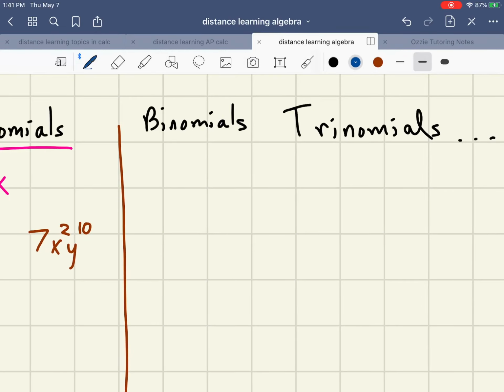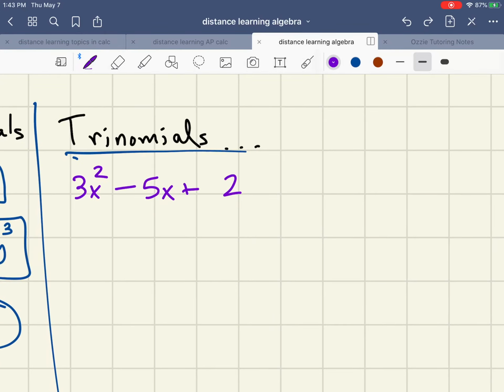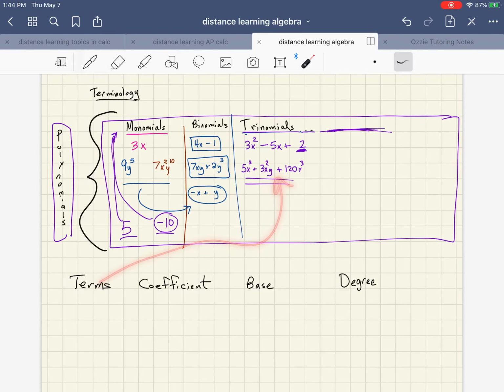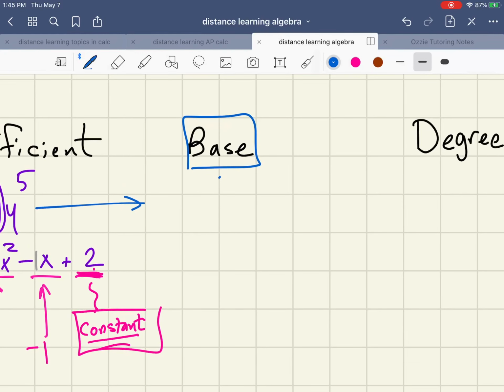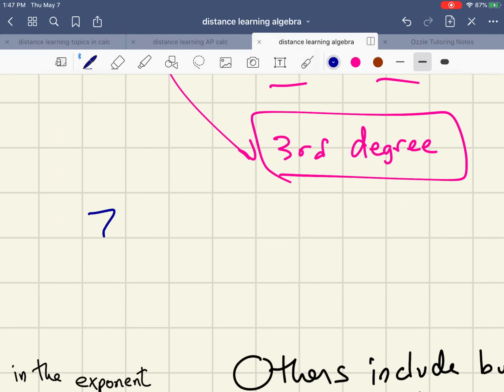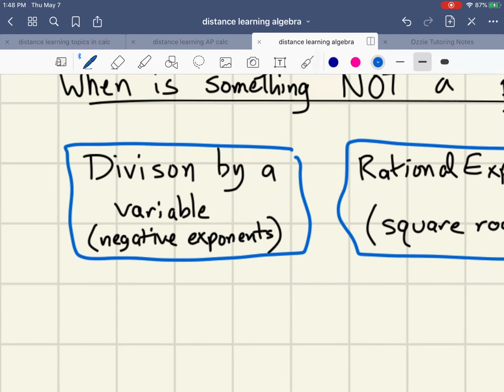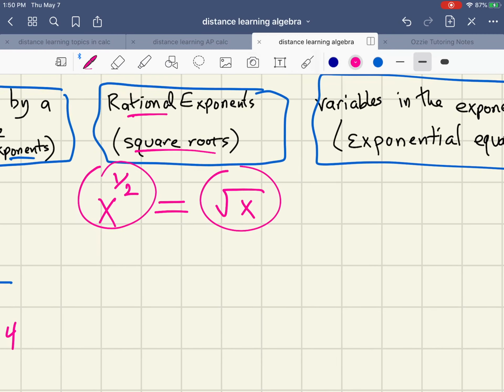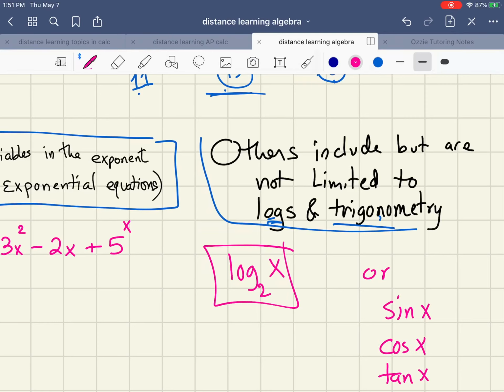Introduction to polynomials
Terminology: monomials binomials trinomials degree coefficient constant
Also covers some cases that are not polynomials and why.